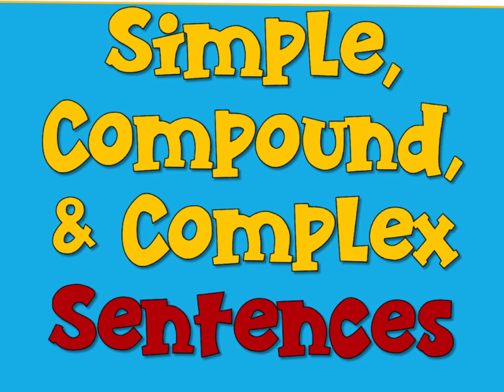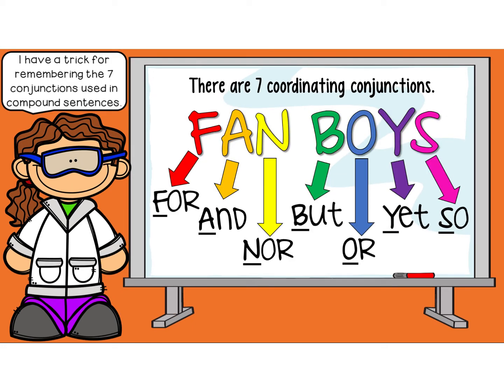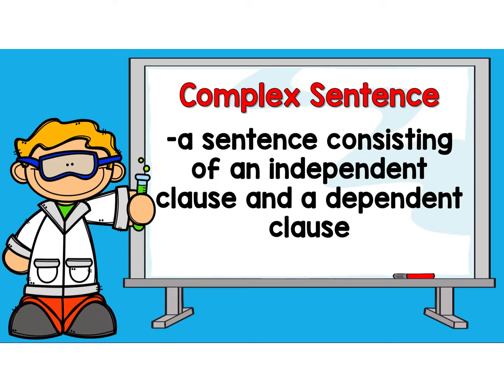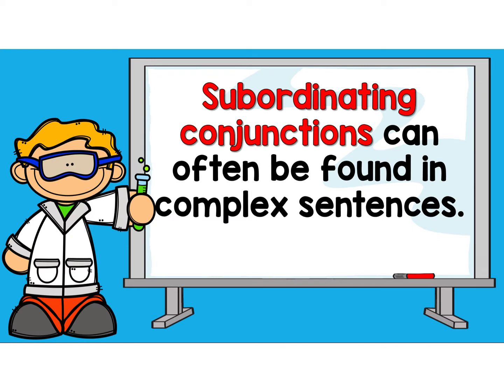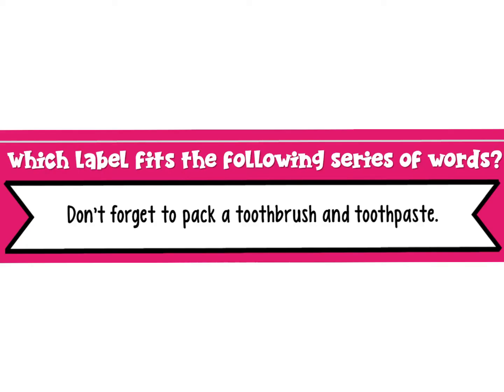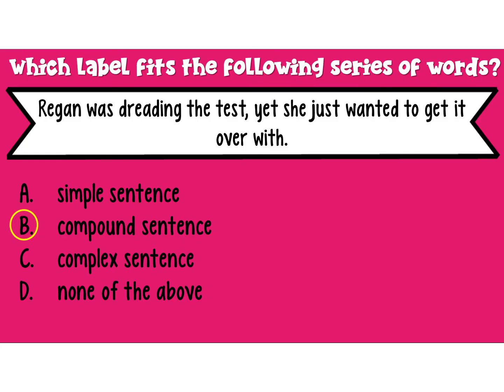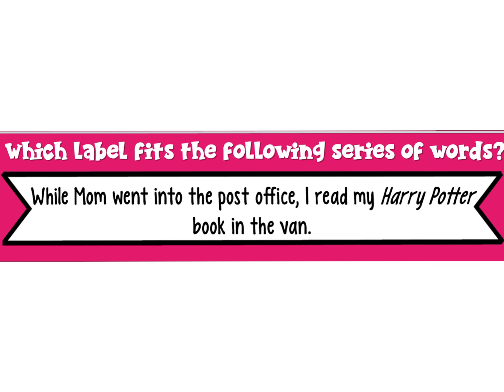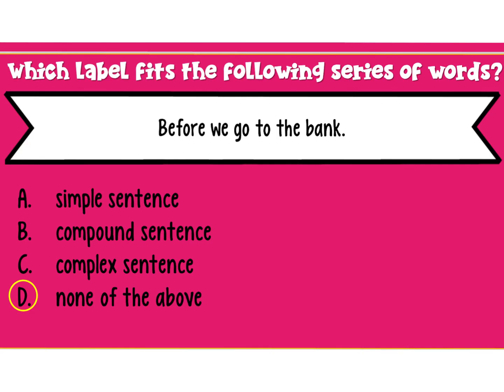Simple compound complex slides.mp4